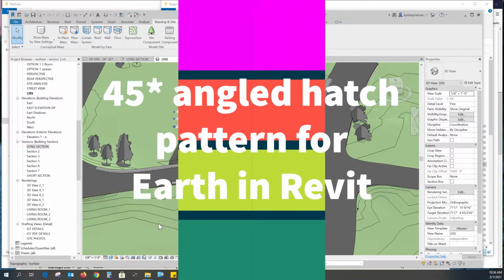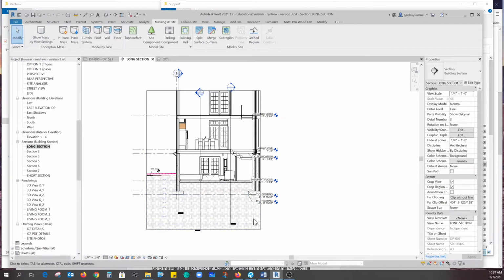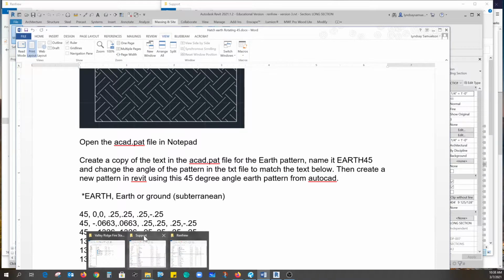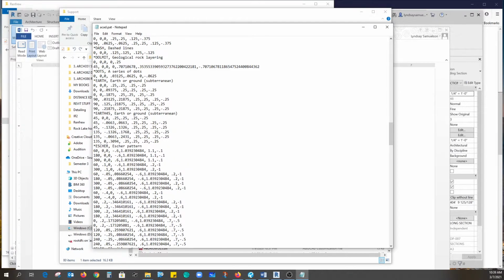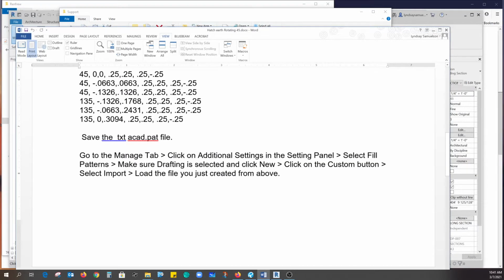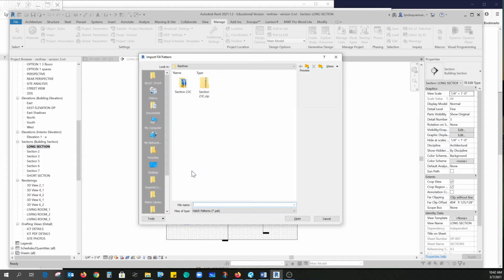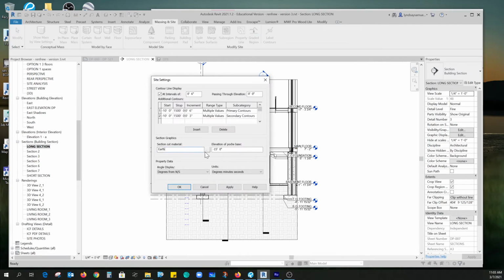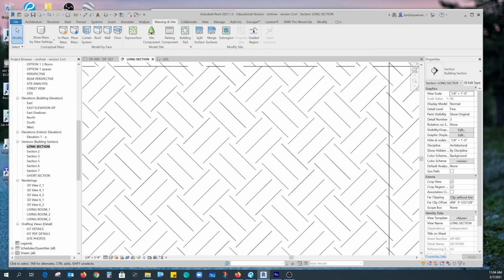45 angle hatch pattern for Earth in Revit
How to create the earth hatch pattern on a 45 degree angle in Revit